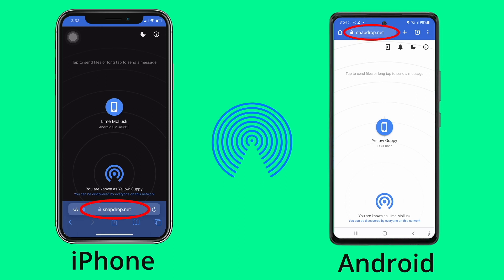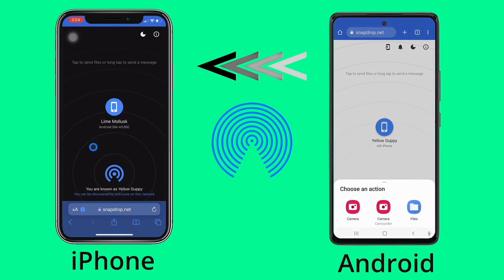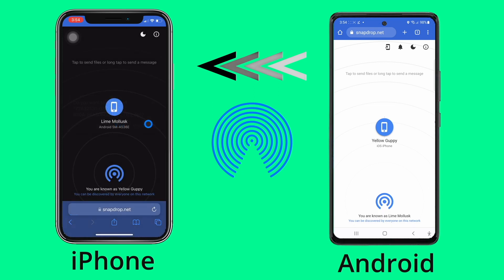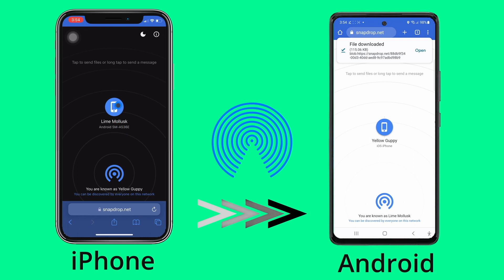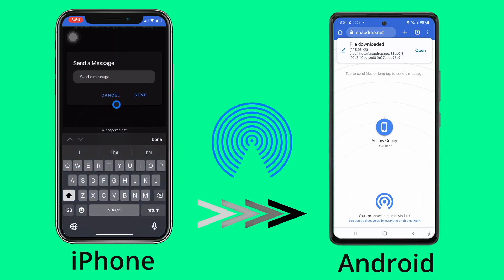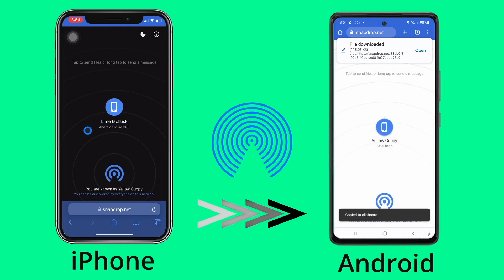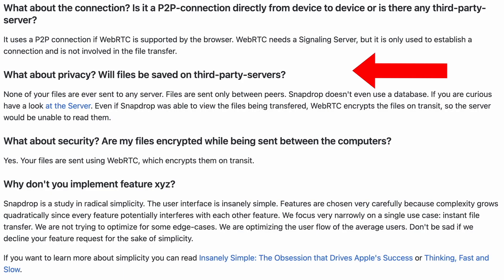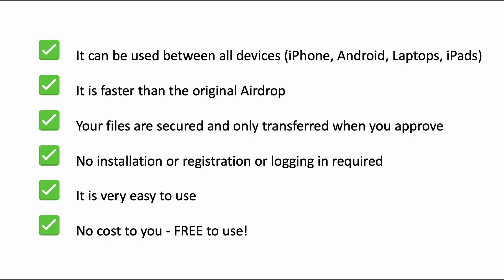AirDrop between iPhone and Android FREE & EASY!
Do you think Airdrop is only for Apple products? Snapdrop is an airdrop tool that allows you to share files and folders between any devices whether Apple or Android without having to email or transfer files through a cloud drive.